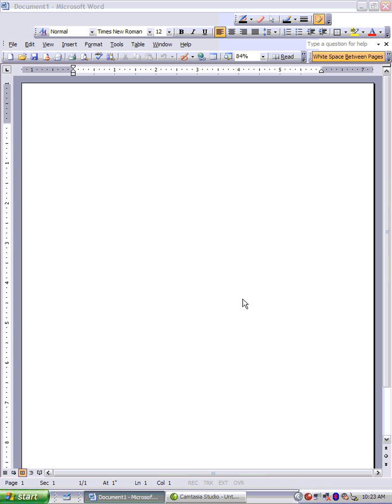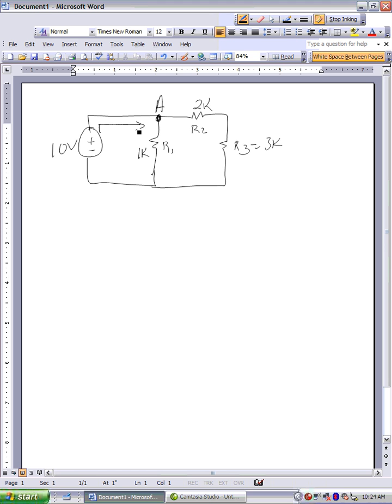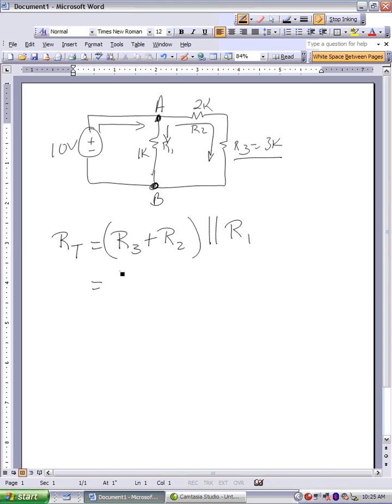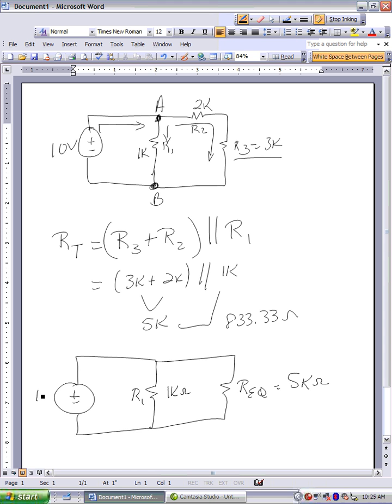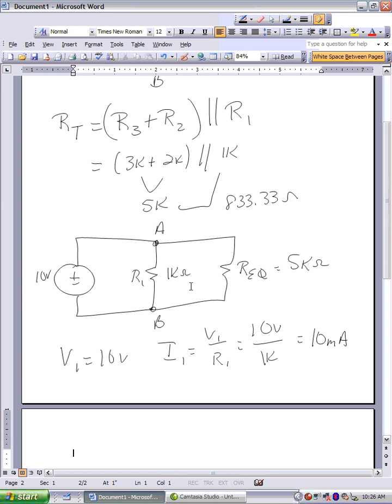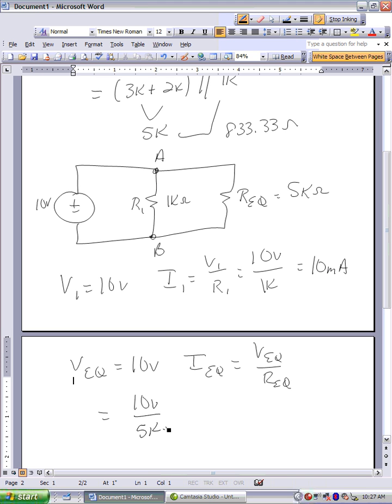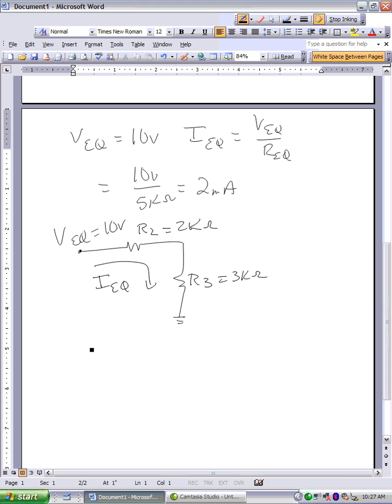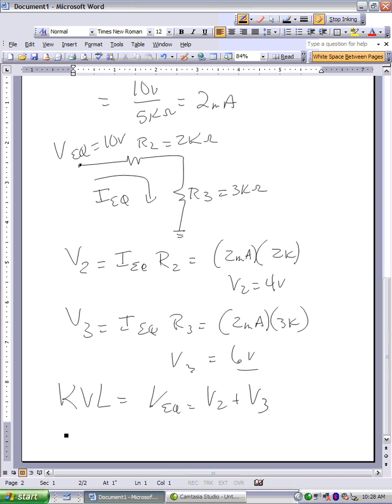Series Parallel Video 2 chapter6video2a